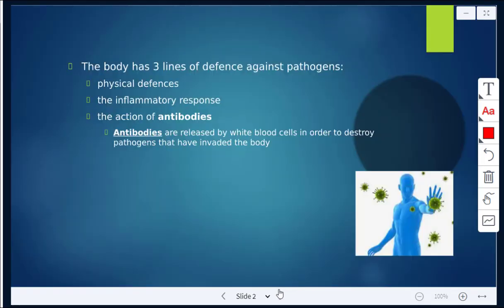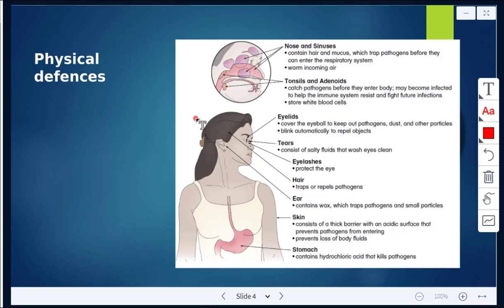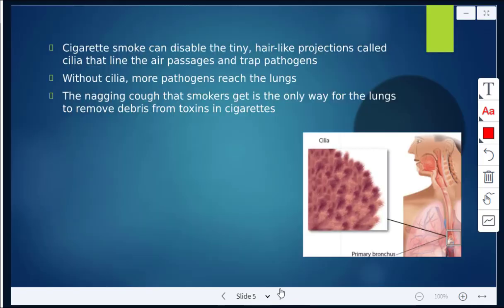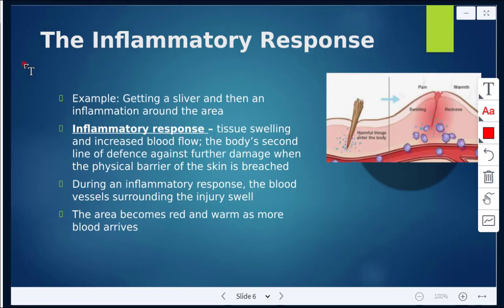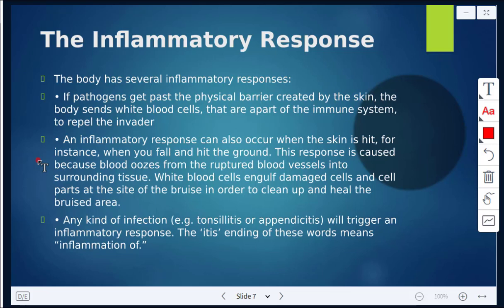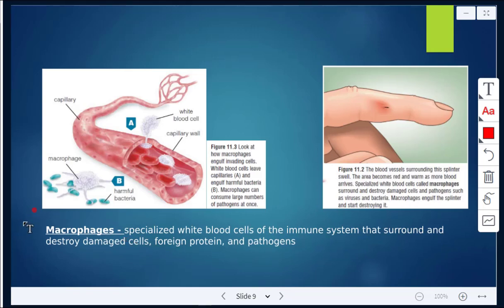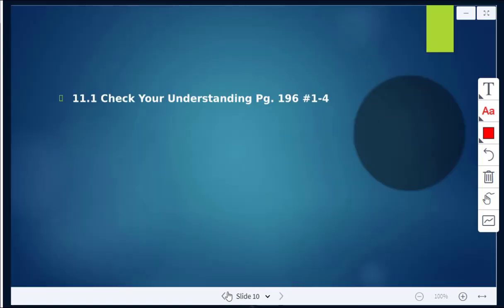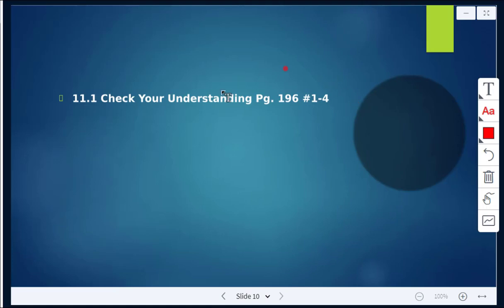11.1 Defences against pathogens